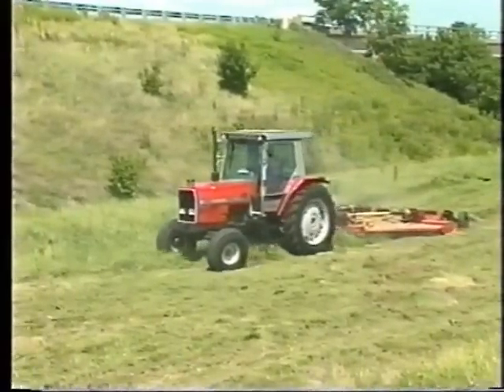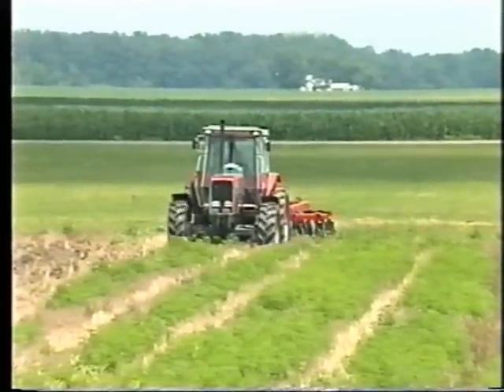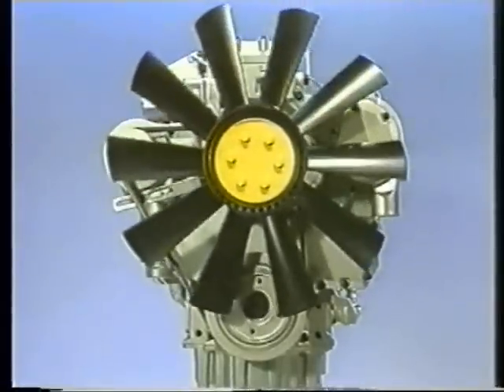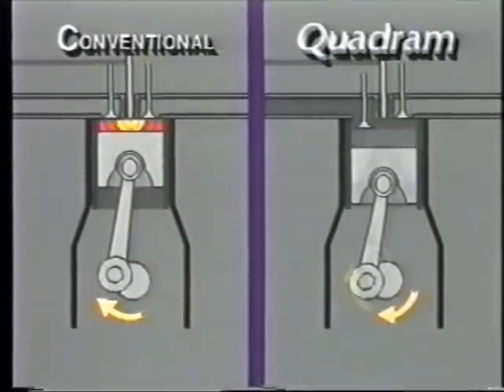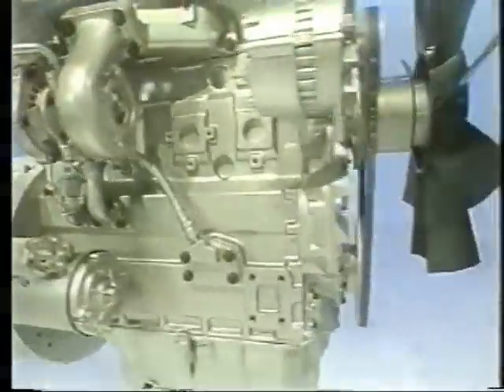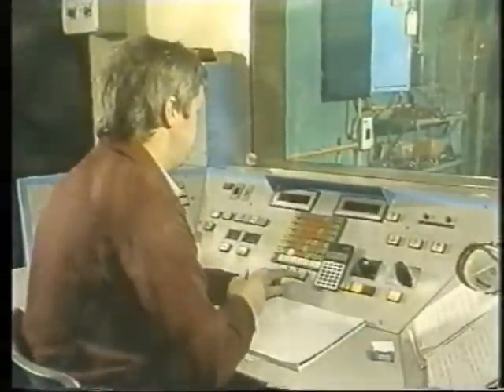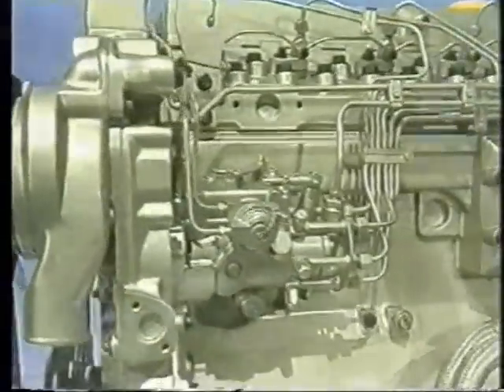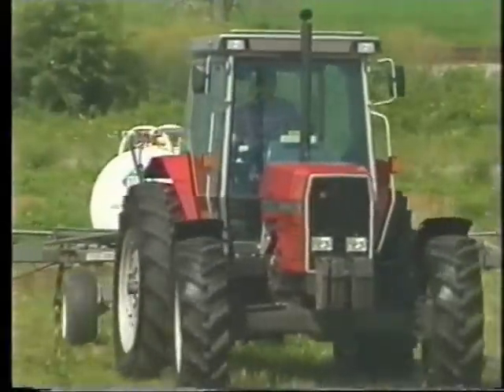PERKINS 1000 Series - Quadram Power (1990)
A key milestone came in the early 1990s with the introduction of the Dynatorque engine and Quadram combustion system. Dynatorque's unique characteristics provided a high torque rise at PTO speeds and high torque values at lower engine speeds. Quadram, introduced on Perkins 1000 Series engines in the MF 3005 tractor range, featured
a four-lobed combustion bowl to control and optimise air swirl in the combustion chamber, thereby making the air and fuel mixing process more effective. As well as boostingfuel efficiency, Quadram knocked three dBa off noise levels. A sign of things to come.
As the 1990s moved on, there was increasing emphasis on fuel economy, power efficiency, noise and emissions to produce the outstanding range of engines available in
MF machines today.